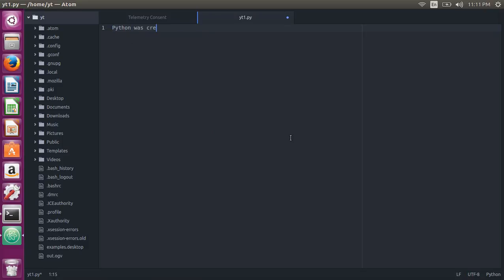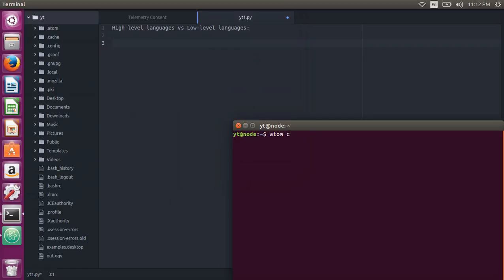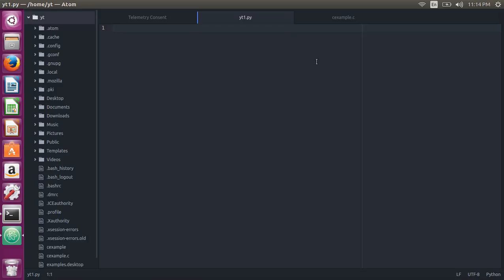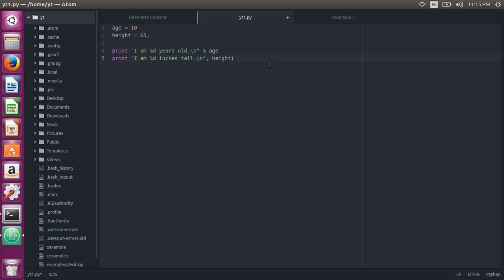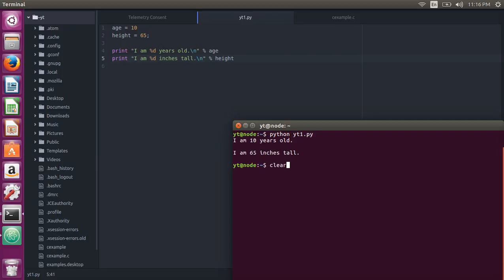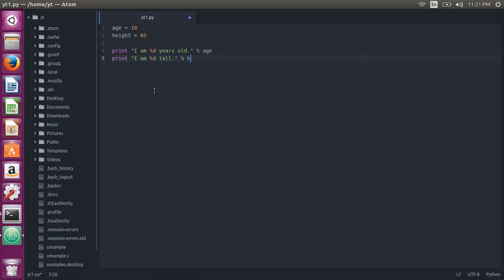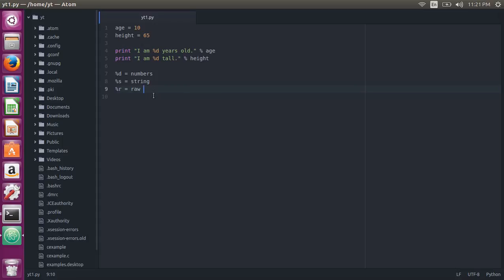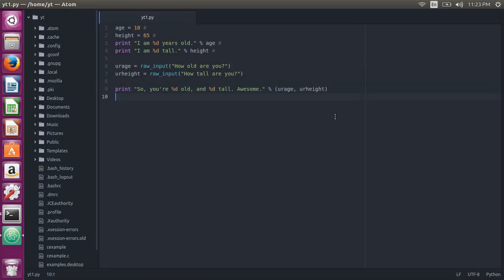Python coding - Part 1 - Variables, History and more!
Try describing what the code does. This is a tutorial, and it works out in a process called learning by doing. You will learn how-to code Python, and the basics of it by writing the code yourself.

Homework excersice:

Write a comment on each line. Explain what it does, and so on.